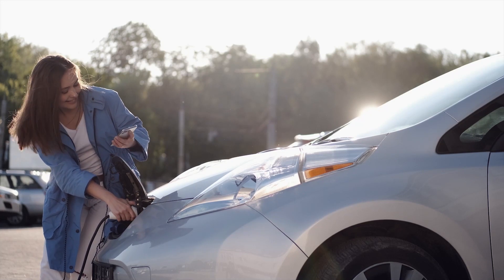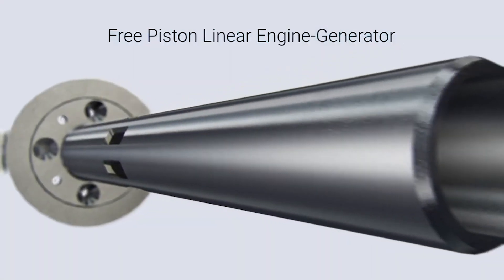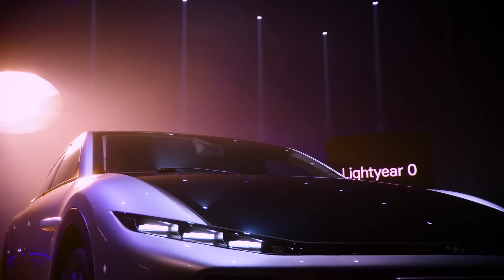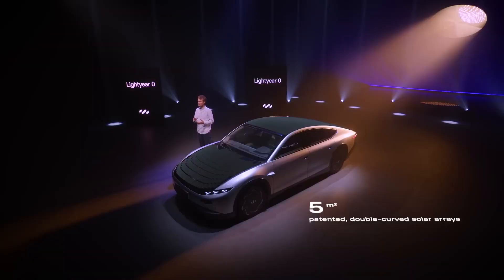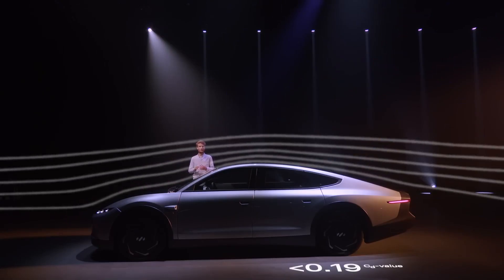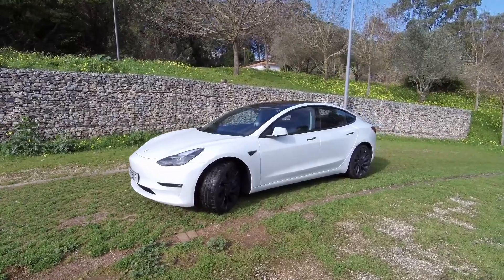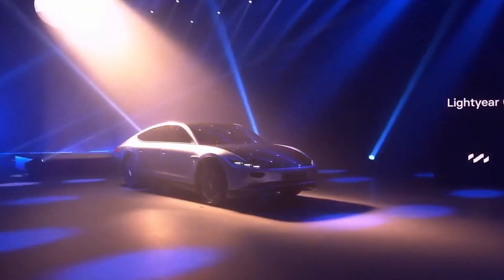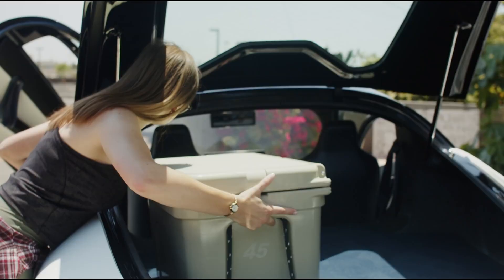The lightyear 0 an electric car that can drive for months without a charge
So what is the biggest problems most people have with electric vehicles? Range and charging times. If you need to go a long distance, you don’t want to spend 30 min recharging your vehicle. So what if you could introduce a way of extending that range? A second system designed to charge the batteries up while you are driving. Okay so technology exists and we call it range extenders. Now most companies use a small ice engine that only works as a generator to give power to a EV’s battery. So the ICE engine doesn’t power the wheels it just runs to give charge. Now in most cases the ICE engines are super small and compact making them decently green and eco friendly. But there is an even better option.

Solar power. A Dutch company by the name of Lightyear has announced that this fall it will start making the world's first production car fitted with solar panels. The Lightyear 0 will have curved solar panels in its roof, hood and trunk that top up the electric battery as it drives or even when it is stationary. So you can go and drink a coffee and your car will be charging in the sun outside. Pretty damn cool.